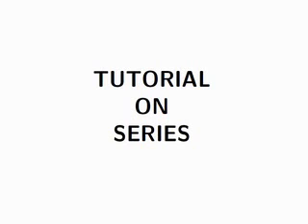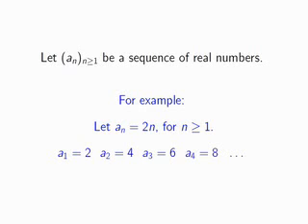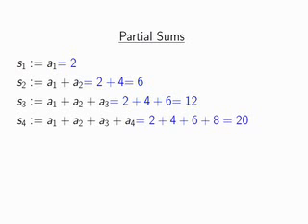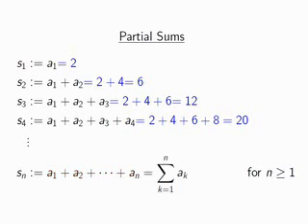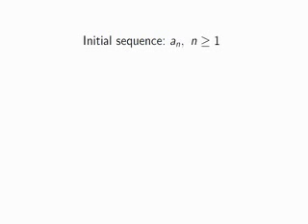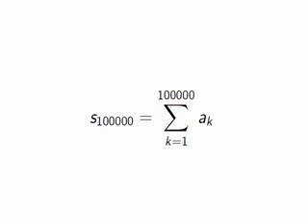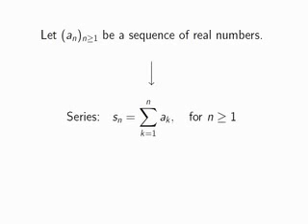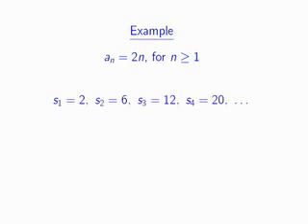What is a series?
This video gives an introduction to mathematical series and is part of a collection of 12 videos developed on series.  It was developed by Dr. Lars Pforte in conjunction with Dr. Ciarán Mac an Bhaird and Dr. Ann O'Shea from the Department of Mathematics and Statistics at the National University of Ireland Maynooth It was developed as part of a project funded by the NDLR This allowed us to identify areas of mathematics and statistics which some of our students struggled with, so we could develop extra materials. Pdf handouts to accompany these videos are available